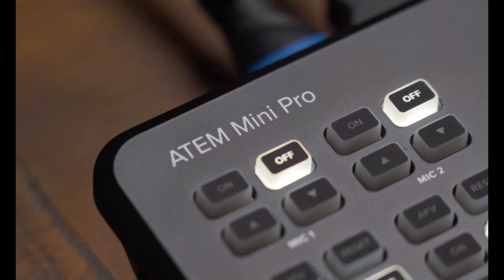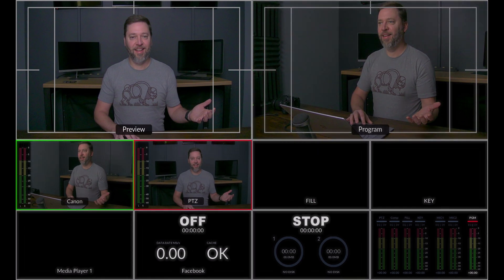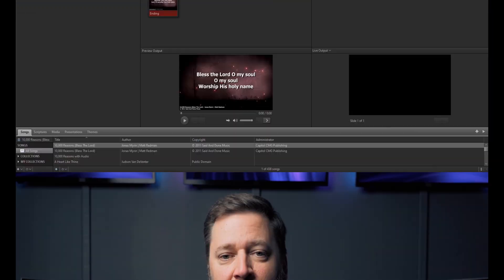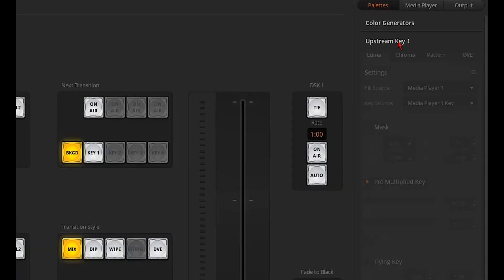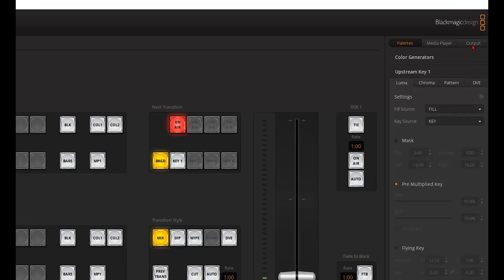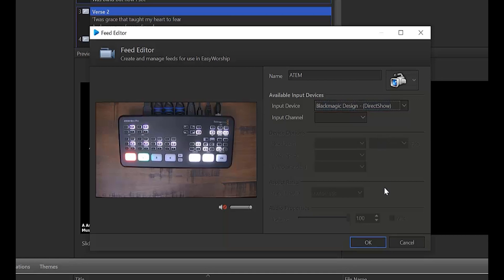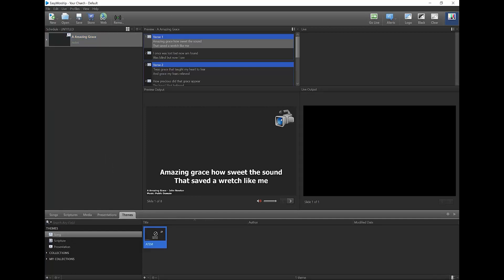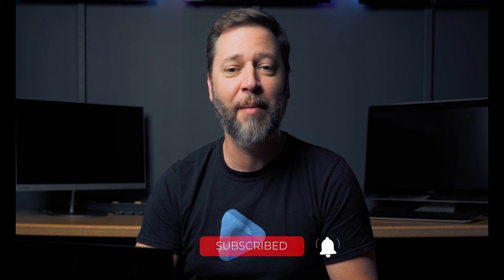Using the ATEM Mini Pro with EasyWorship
Interested in taking your live streams to the next level? Check out the ATEM Mini Pro and all of its awesome features, and see how you can use them in combination with EasyWorship to fully connect with your congregation, no matter where they are.

Want to give EasyWorship a try?

Timestamps
Intro: (0:00)
Using Alpha Channel: (0:20)
Creating a Feed in EasyWorship: (6:51)